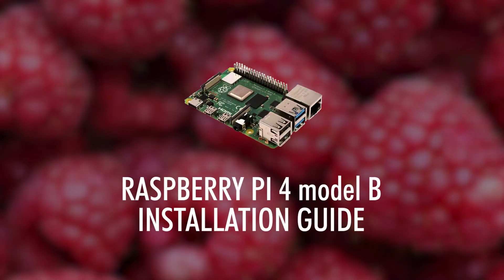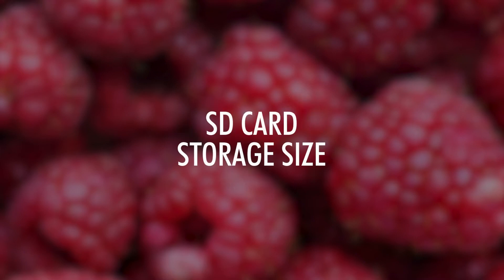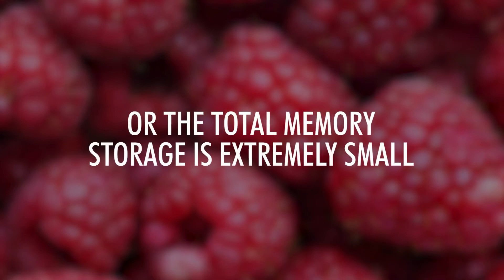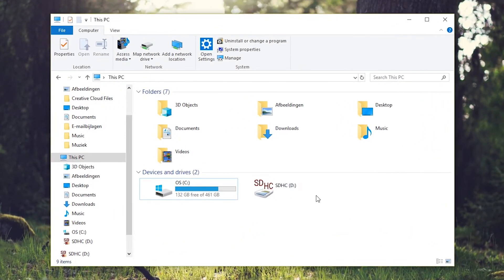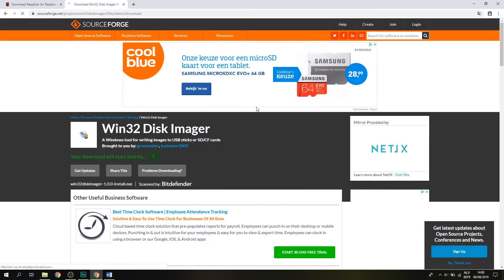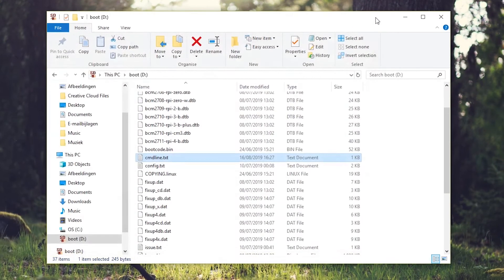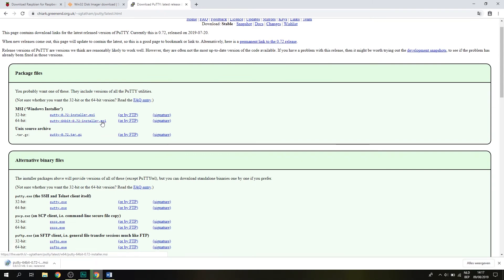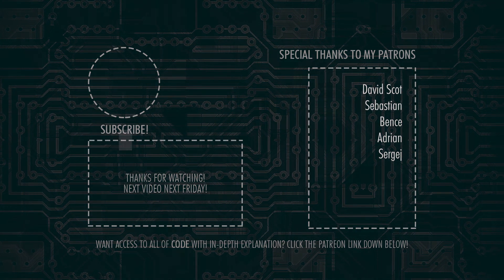Raspberry Pi Installation without monitor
Raspberry Pi installation without monitor, today we are installing the latest Raspian OS on the Raspberry Pi4.

Raspberry Pi 4 Model B: